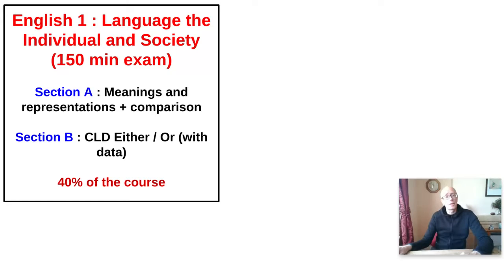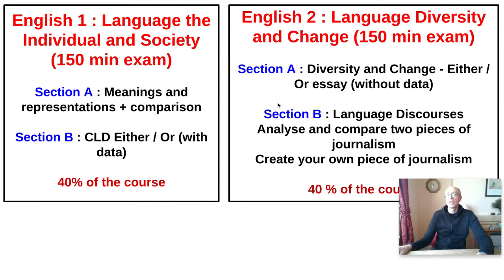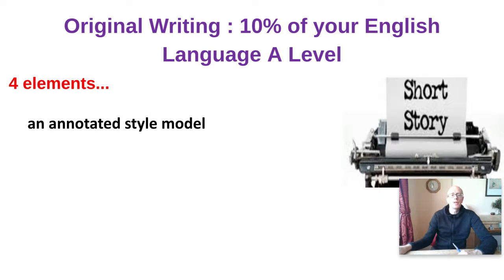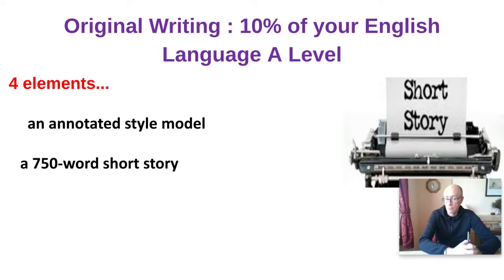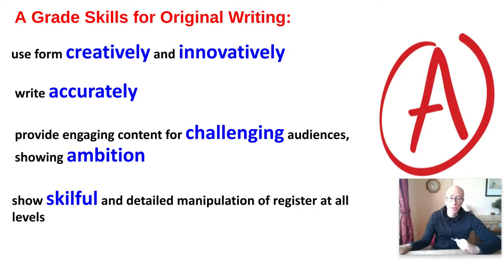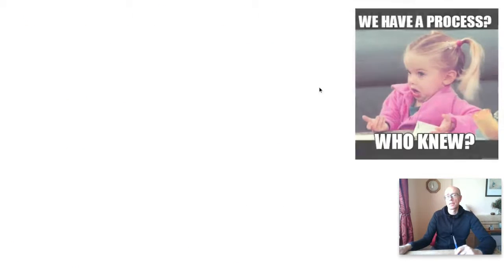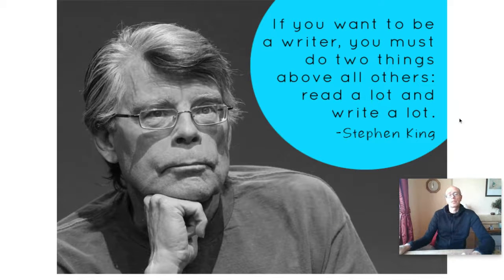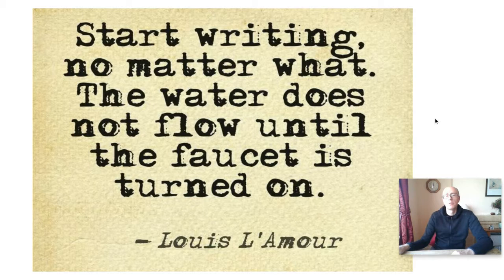English Language A Level Original Writing Short Story 1 Paul Heselton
An introduction to the AQA English Language Original Writing focusing in short story writing.